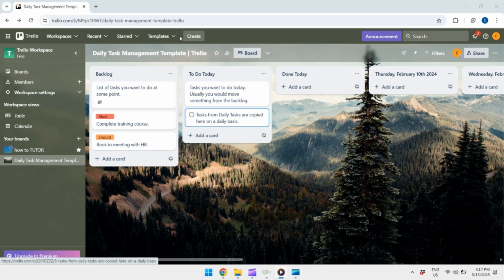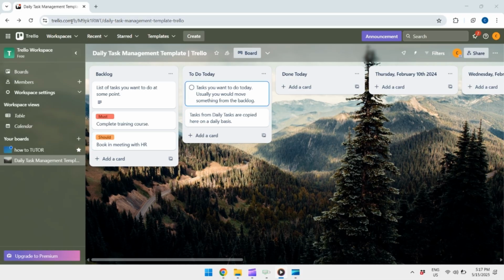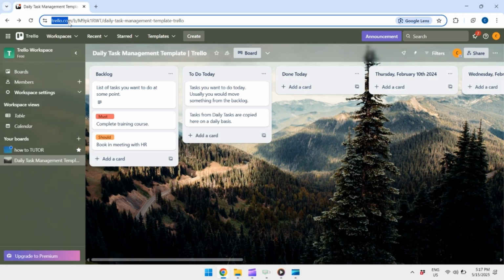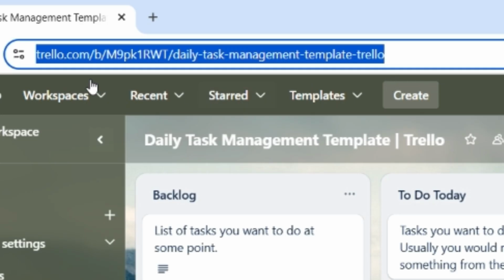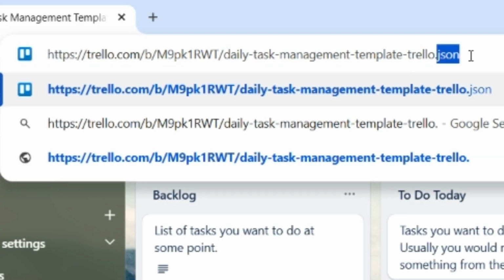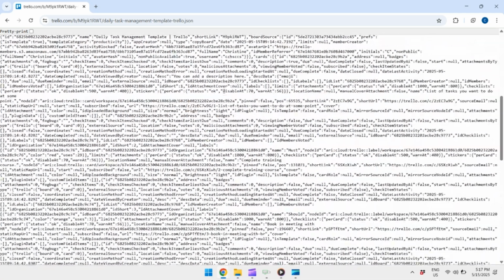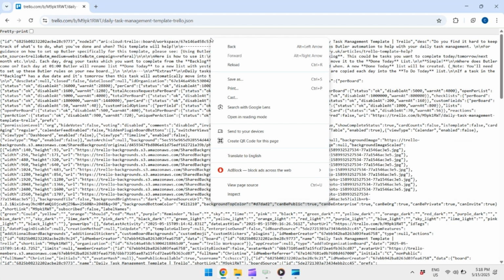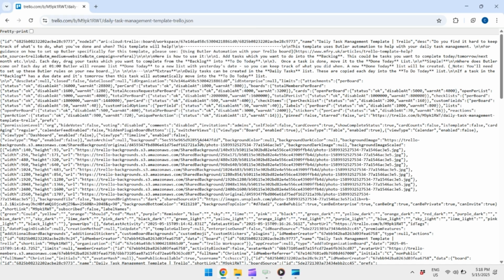How to Export JSON Data From Trello (Easy & Fast) 2025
Need your Trello board data in a structured format? In this quick tutorial, you’ll learn how to export JSON data from Trello—perfect for backups, custom integrations, or analyzing your workflows.

We’ll show you how to access your board’s JSON file directly from the browser, what the data includes, and how to save it for use in other tools. No coding required! Stick around for tips on parsing the data and using it in spreadsheets, apps, or reports.